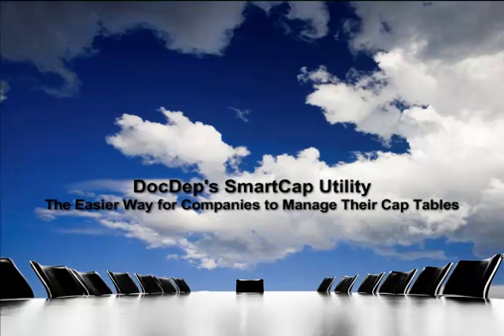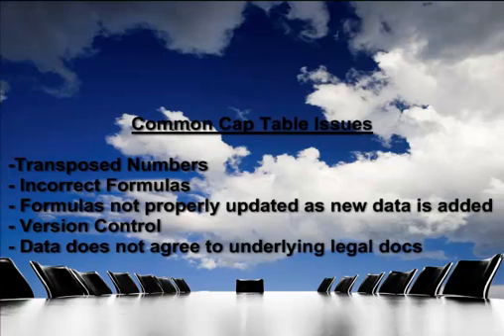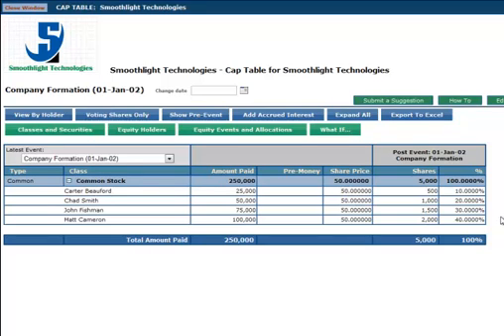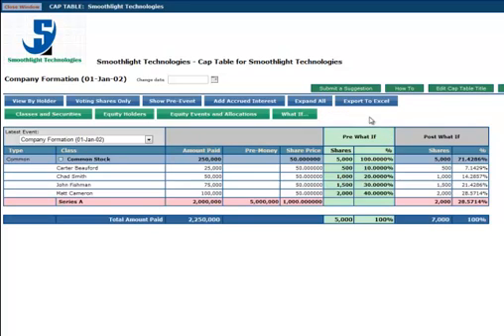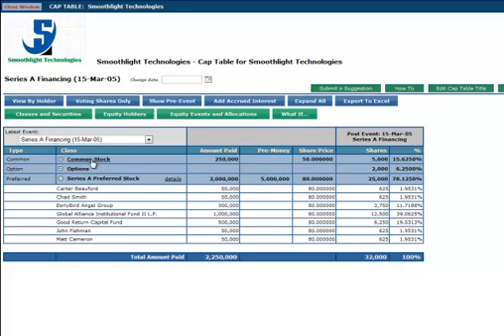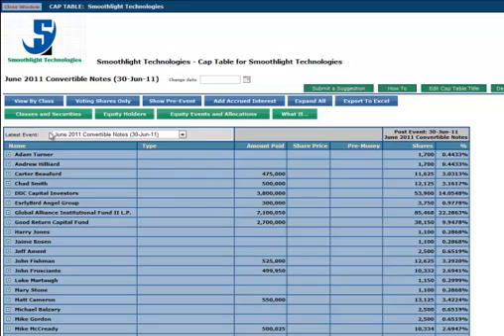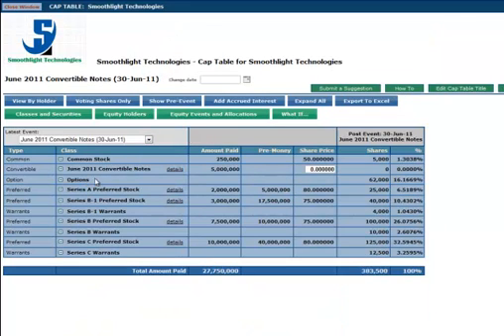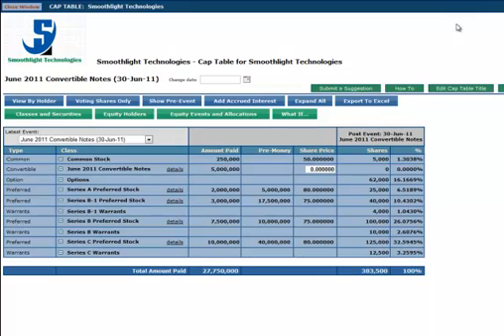DocDep's Free SmartCap Utility.mp4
This video highlights the uses of DocDep's Free online cap table utility called SmartCap